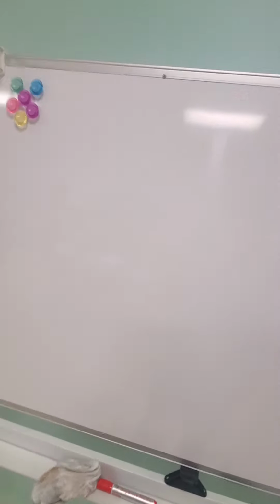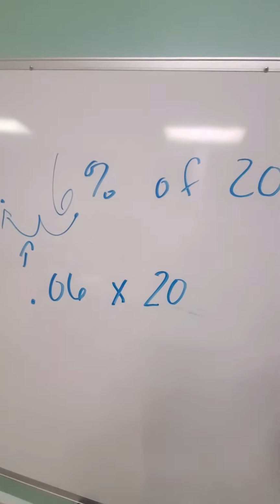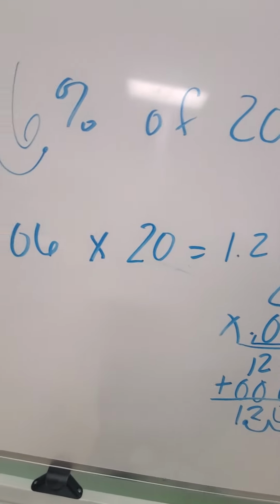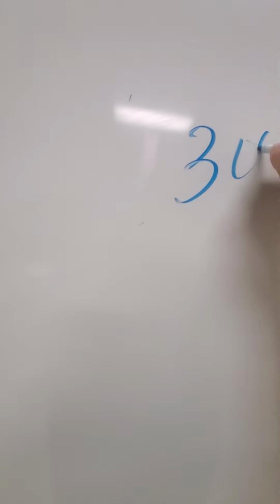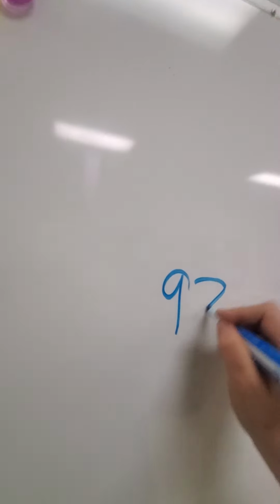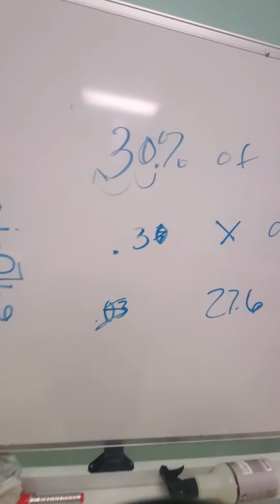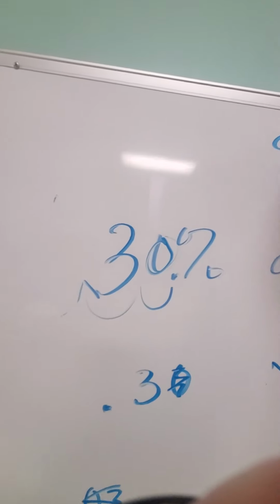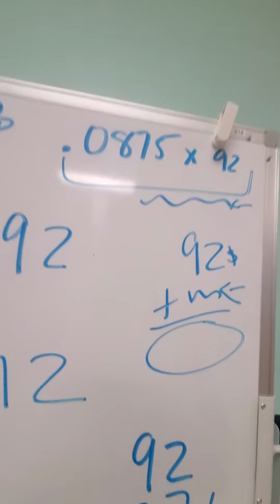Percents, decimals and percentages of a number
Lesson 15, 16 and 17 of the 6/7